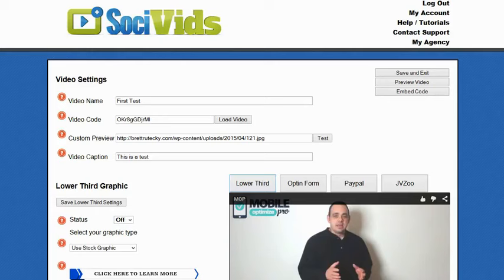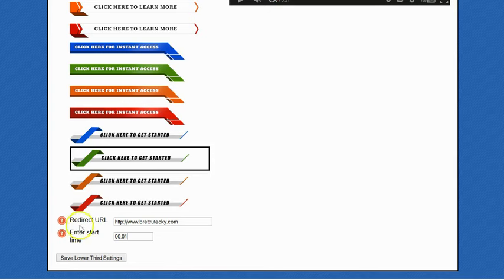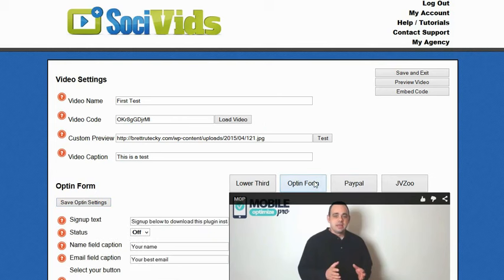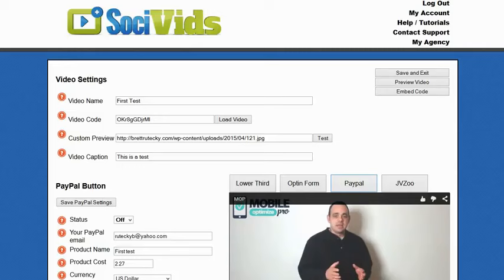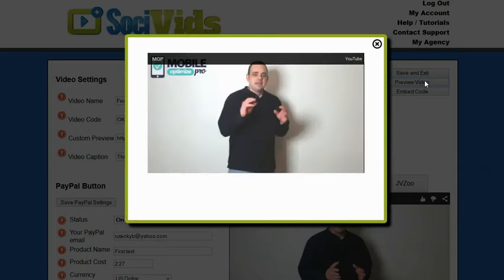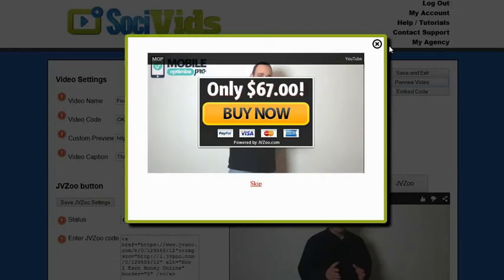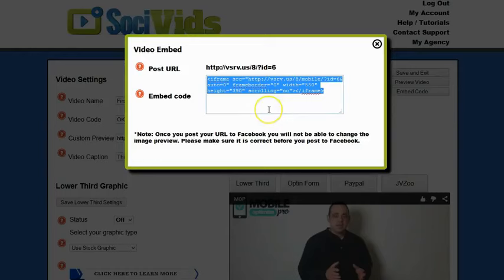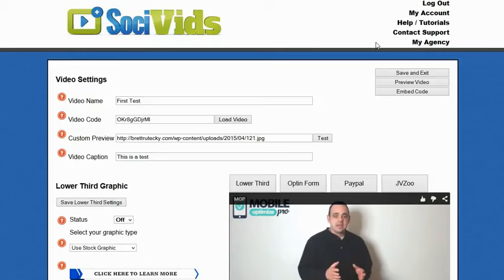Soci Vids Pro Review - Watch Video Soci Vids Pro Demo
Drive sales for ANY products from inside ANY YouTube video – doesn’t have to be your own. You’ll sell more of:

Your own digital products
Physical products
CPA offers
Amazon products
Etc...
That means you can put:

An opt-in form
A CPA link
A call to action...
Countdown Timers
Etc...
Share your Soci Vids video on Facebook for your best performing ads EVER.

Use Soci Vids in your Facebook ads and drive sales and opt-ins where people NEVER have to leave Facebook!

Remember, Facebook HEAVILY FAVORS ads that KEEP PEOPLE on Facebook! And with buy buttons and opt-in forms DIRECTLY in your videos, DIRECTLY INSIDE THE NEWSFEED, you’ll reap all the benefits of keeping people ON Facebook… That means your Facebook APPROVED, your ads will be DIRT CHEAP, and deadly effective.